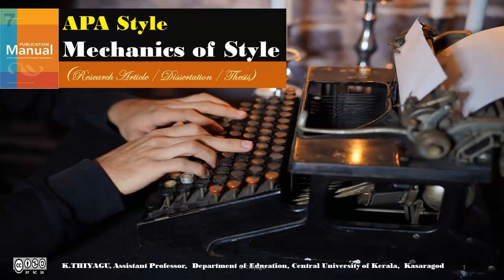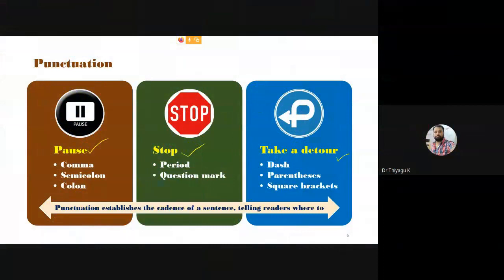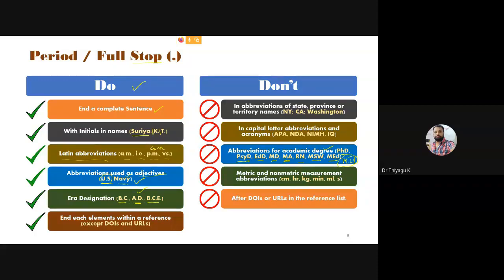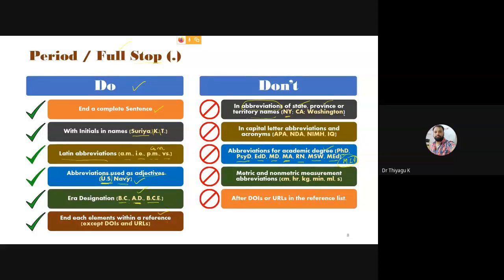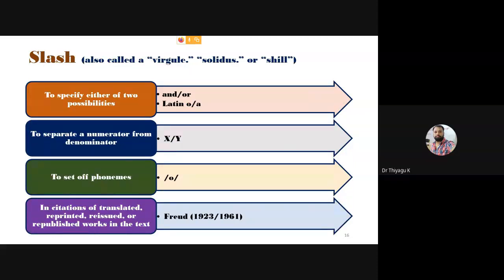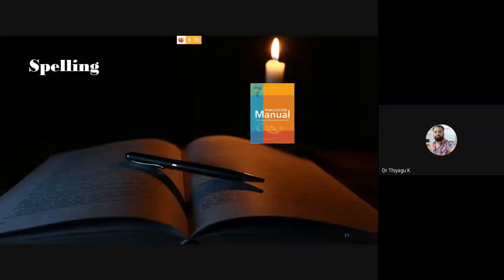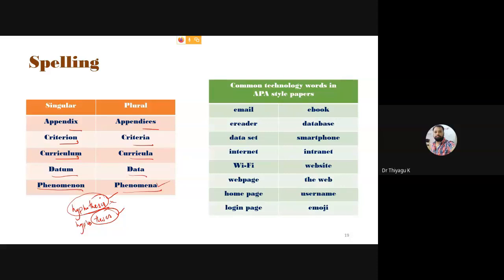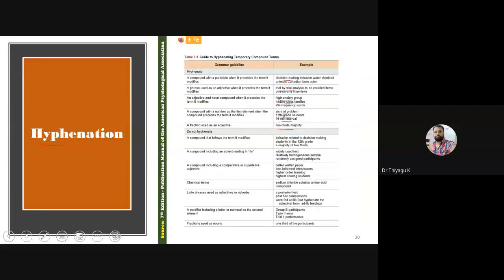APA Mechanics of Style - 7th Edition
Style refers to guidelines for ensuring clear, consistent communication and presentation in written works. APA Style, as described in the Publication Manual provides guidelines fro writing scholarly papers. In this presentation discusses the APA mechanics of style guidelines for scholarly writing, including punctuation, spelling, capitalization, italics, abbreviations, numbers, statistical and mathematical copy, and lists.